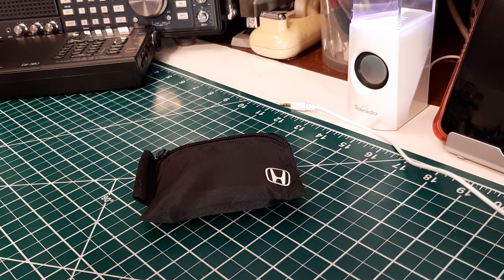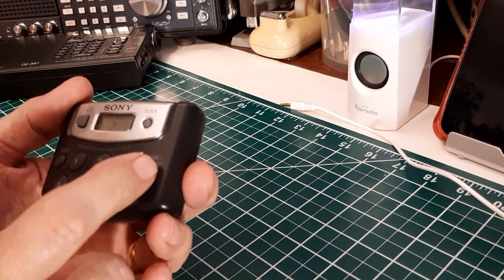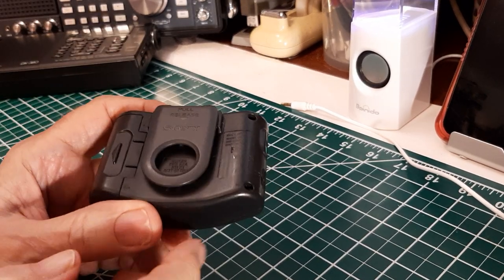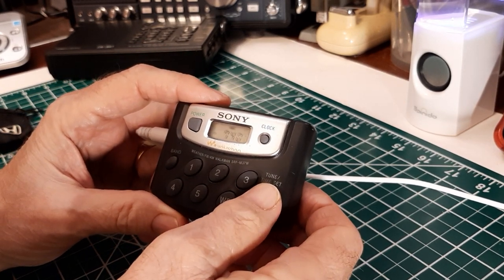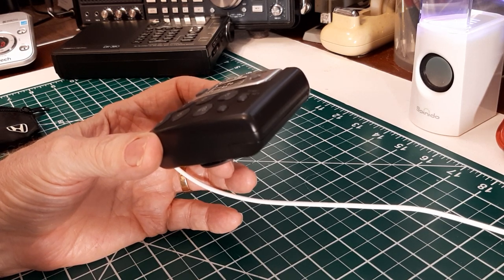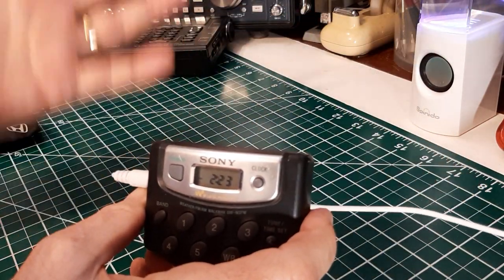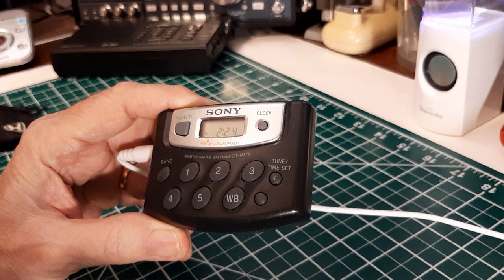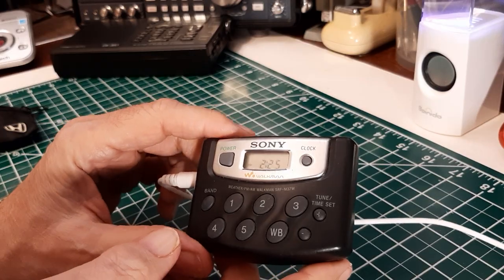TRRS #1879 - Classic Sony Walkman AM/FM/WB Radio SRF-M37W